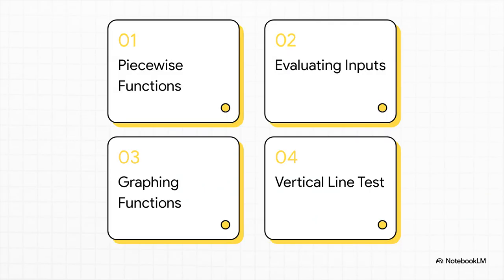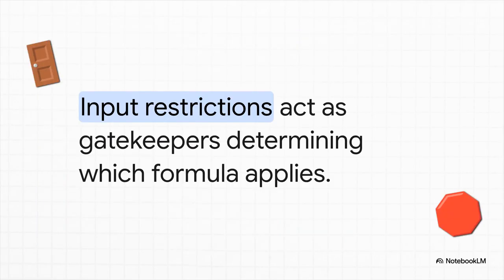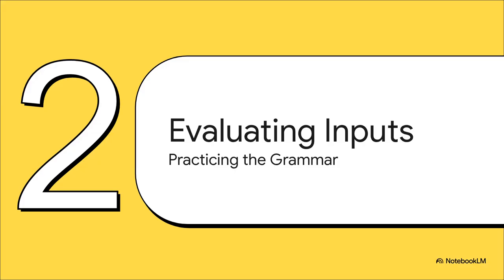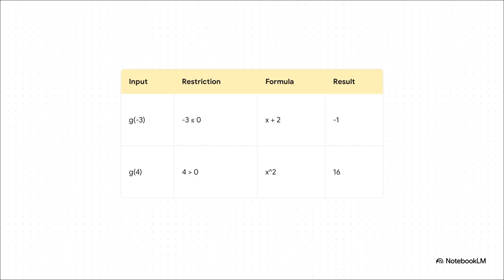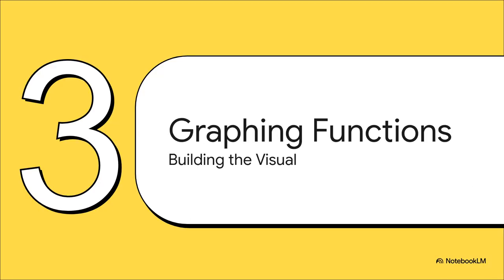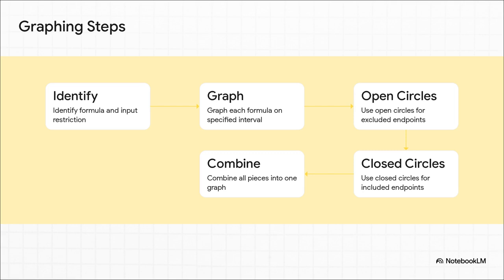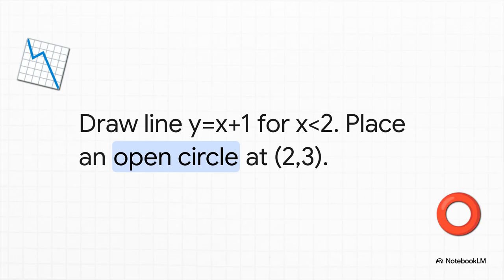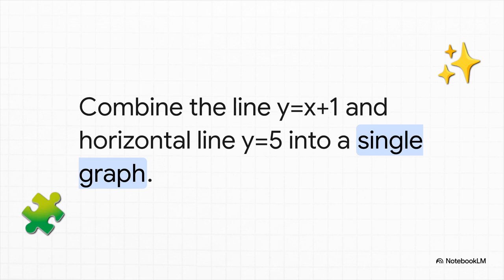Section 1.2 Piecewise Defined Functions